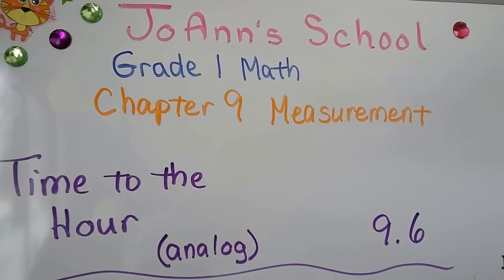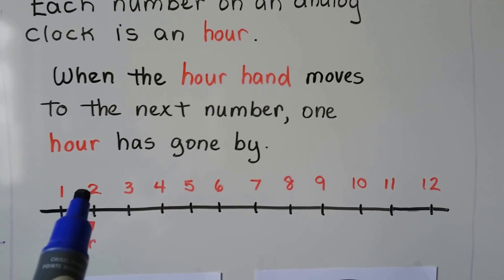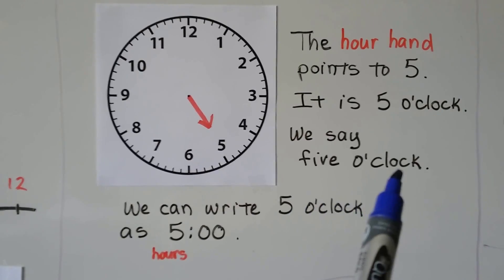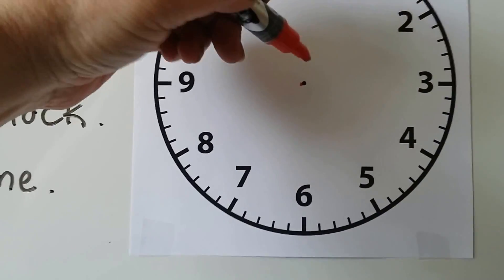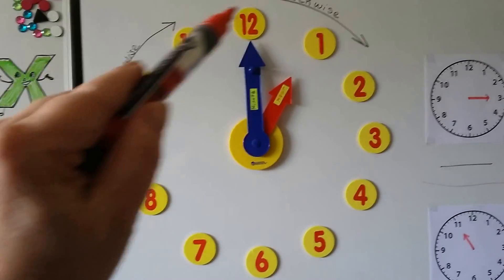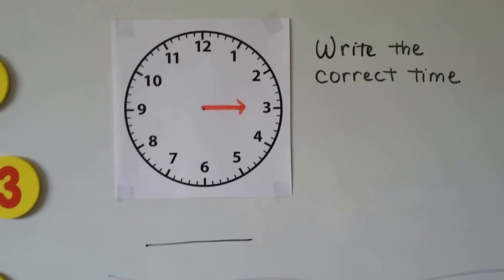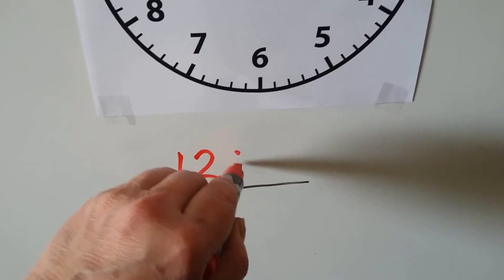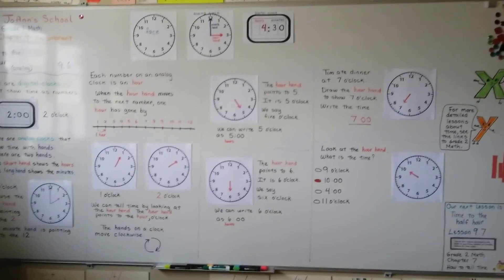Grade 1 Math 9.6, Time to the hour (analog)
An explanation of Digital and Analog clocks, how to tell the hour on an Analog clock, introduction to the hour hand and clock face, drawing the hour hand in the correct place, the meaning of clockwise. See the links below for Grade 2 videos for telling time to the minute and more.